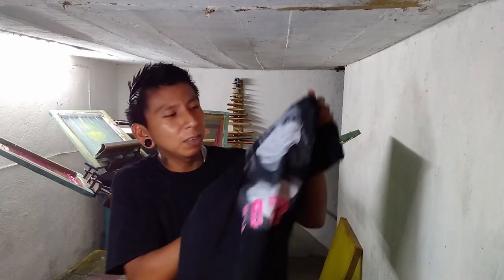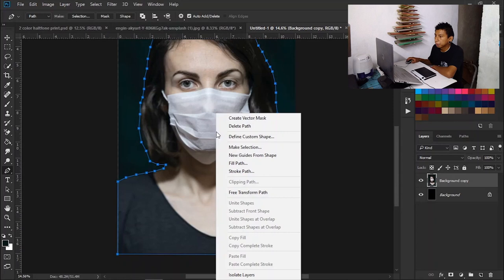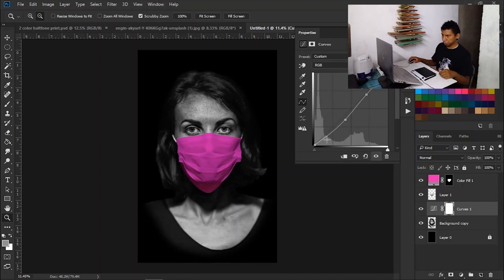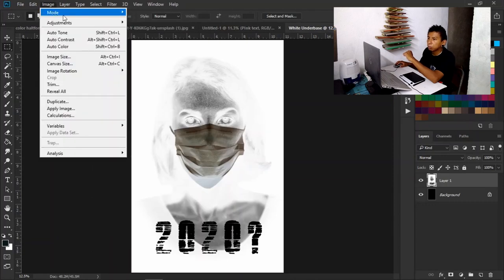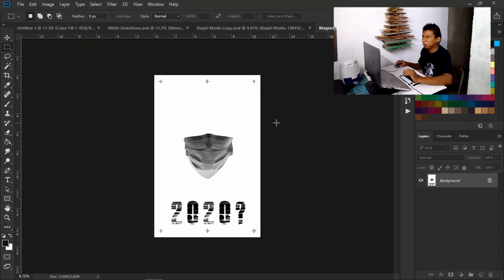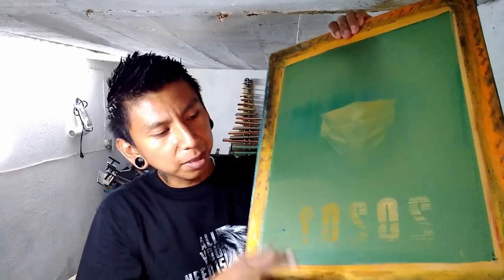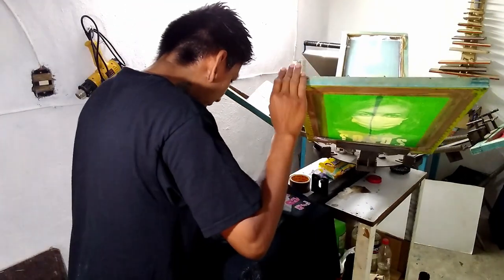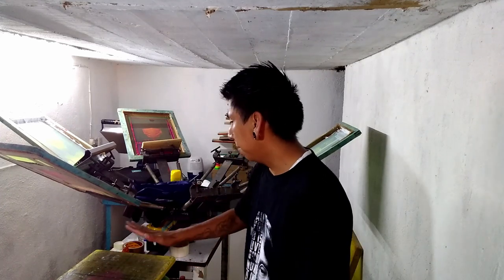Printing 2 Color Halftone | From Start to Finish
Finally had the opportunity to try it and print a 2 Color Halftone Print. This was a first and was more challenging than expected. Hopefully this can give some of you Amigos some idea of how to work with halftones as well hopefully the ones that have more experience to please give me some advice.

Hello Amigos, my name is Antonio and I would love for you to follow my journey as I Build Up my Screen Printing Shop from the bottom to the top here in Mexico.

My Shop & Video Gear:
Cheap Dual Lasers:

Yellow Led Strips:

UV Led Strip 60W/ 10 Meters (2 of 5 Meter Rolls)

50w UV LED Light:

Gold Up Aluminum Screens:

GoldUp 11 x 17 Films

SEEKONE Heat Gun

12in Aluminum Squeegee 70/90/70 Durometer

Mini Dehumidifier

Set of 4 Squeeges (6.3" / 9.4" / 13" / 18")

Canon Pixma iX6820

Set of 30 Ink Cartridges

Set of Squeeges:

Laser Temp. Gun:

Movo Shotgun Mic Smartphone Kit

Wacom Tablet:

My Phone Tripod: